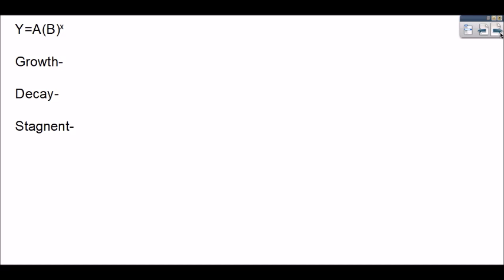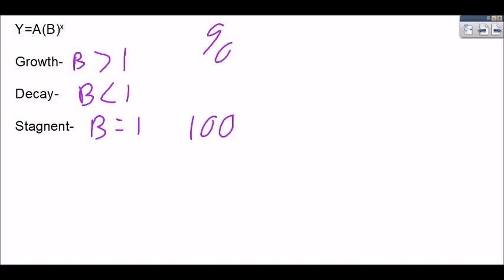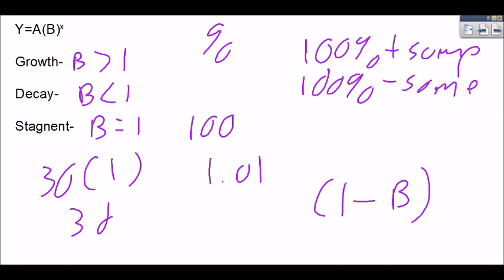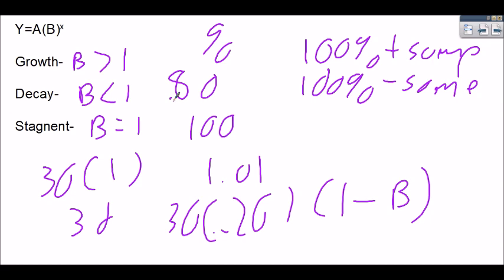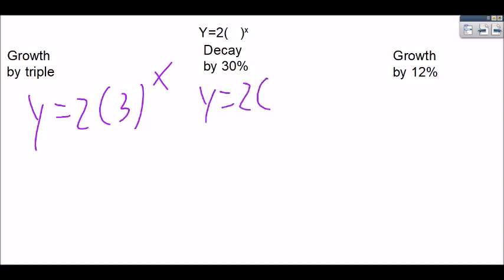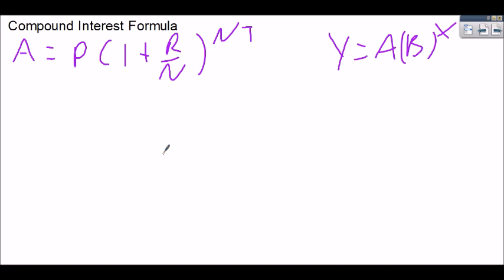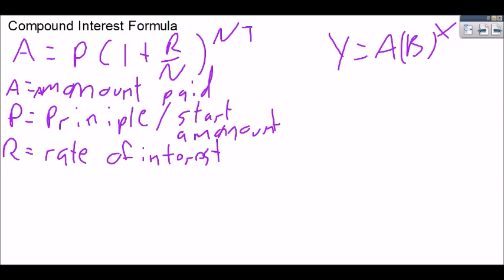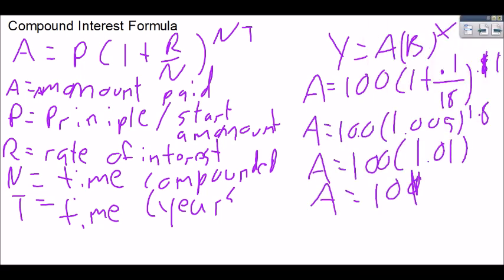Growth, Decay, Compound Interest